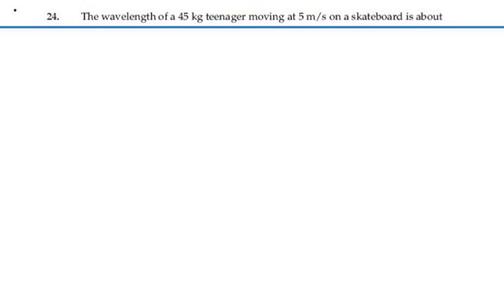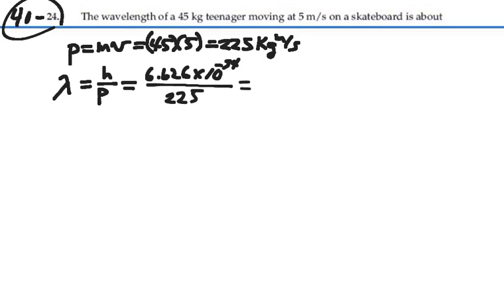Prob 40-24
Quantum Mechanics